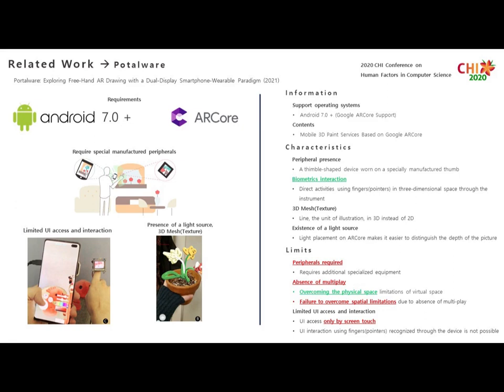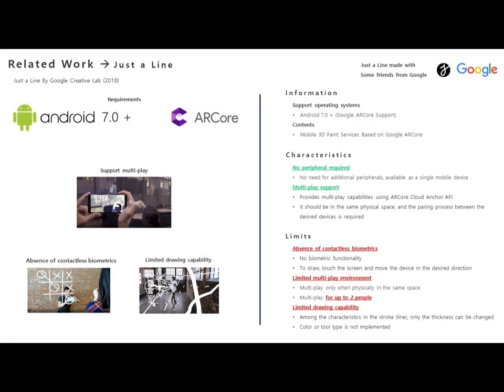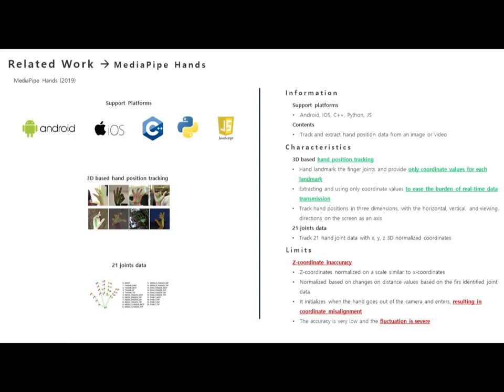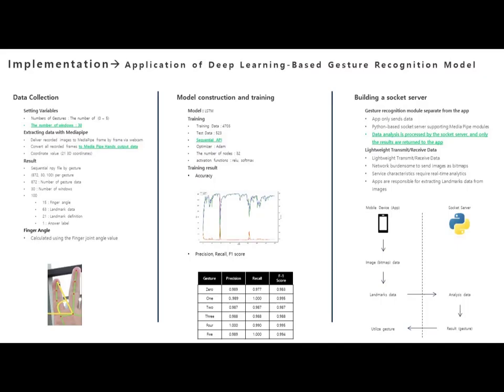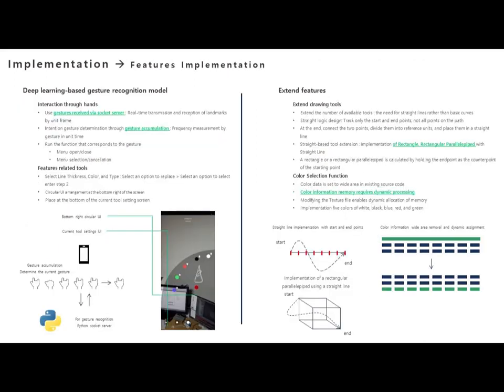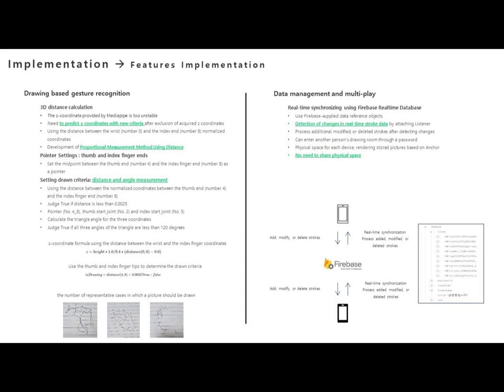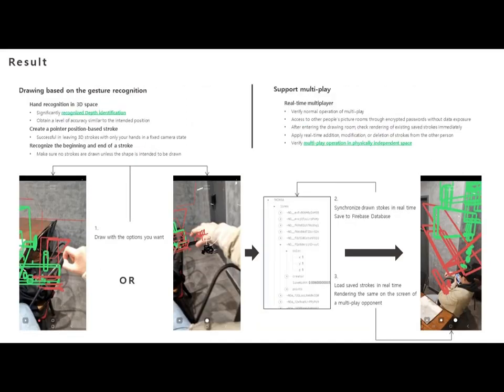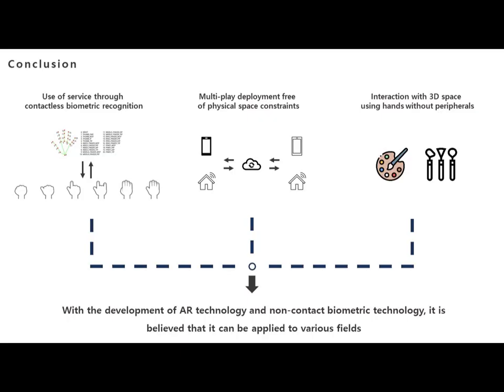[ AppPal ] Presentation (Eng)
ITM Major, Seoul University of Science and Technology
2022 Capstone Design Team AppPal